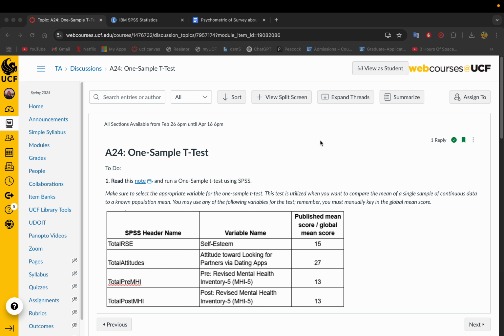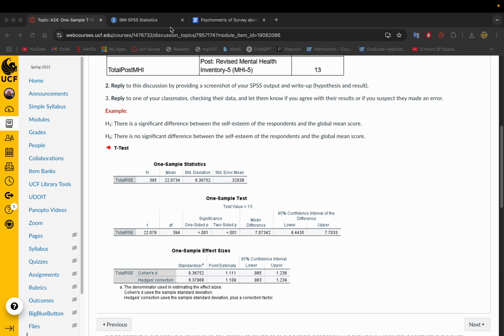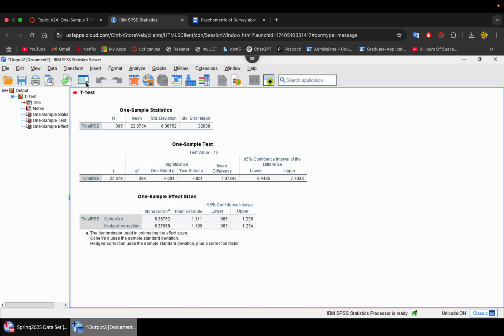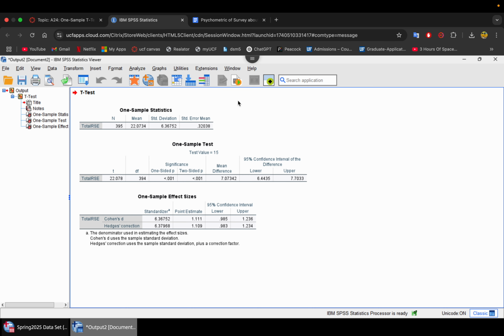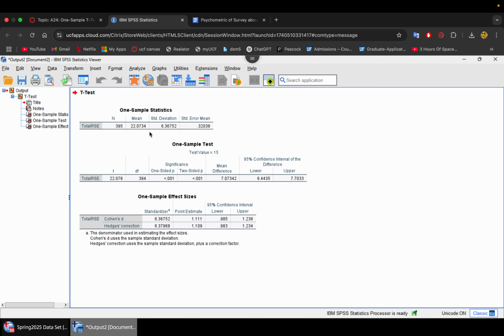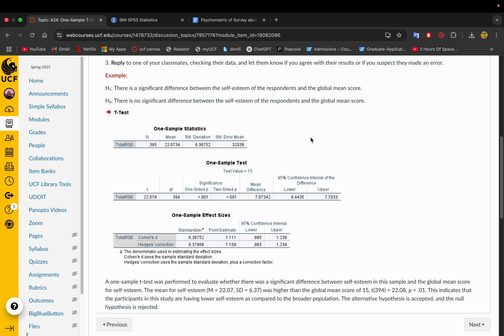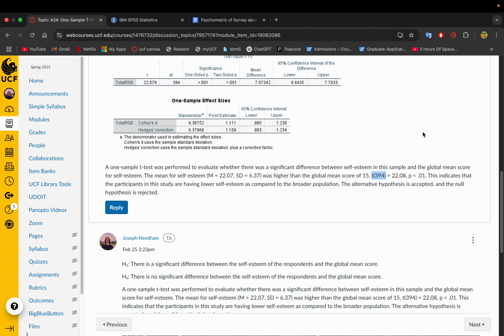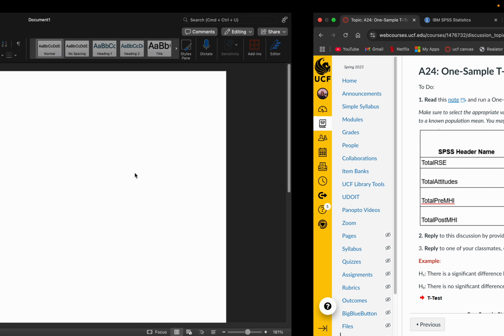SPSS HOW TO: One sample T-test